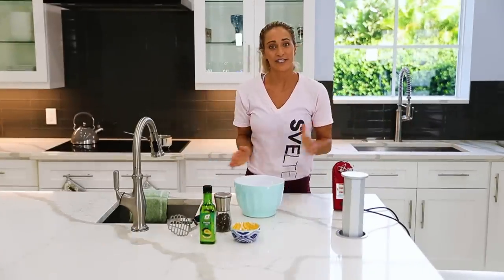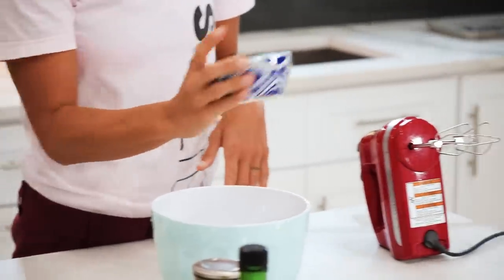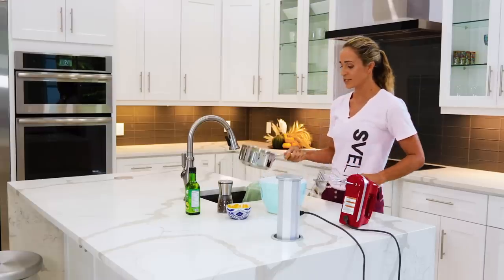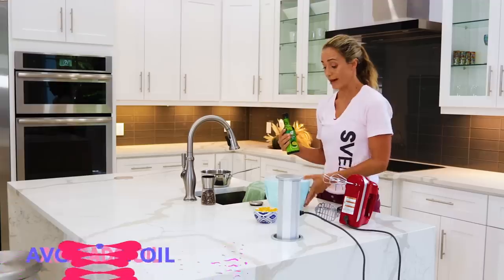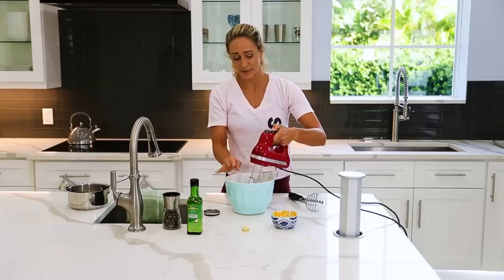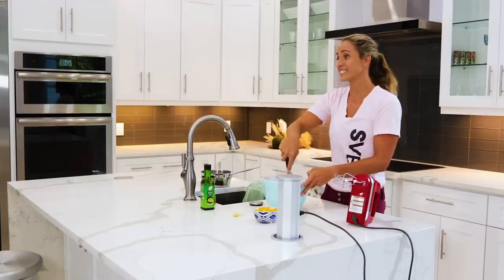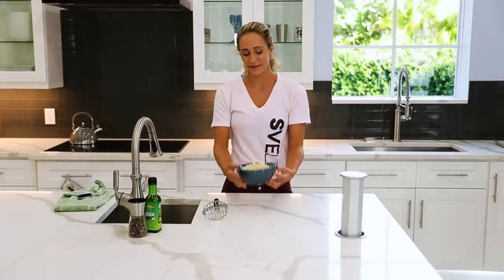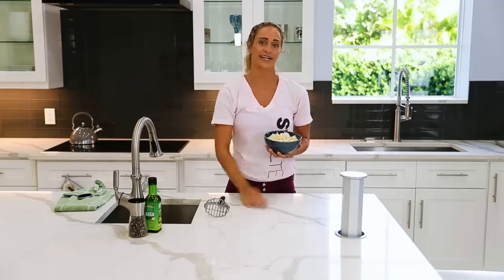Quick & Easy Cauliflower Mashed Potatoes Recipe - Svelte Recipes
‎Quick & Easy Cauliflower Mashed Potatoes Recipe |

We got a delicious recipe for you to try! 😋⁠
➡️ This one is a fun one and healthy snack that perfect for the holiday season!⁠
Two awesome things combined sweet potatoes and fries, you cant beat that!  🍠🍟⁠⁠
⭐️ A nice treat that will keep your waistline happy.⠀⁣⠀⁠
⁠⏺️ Ingredients⁠
1 Medium-sized head of cauliflower , chopped into florets (about 1 1/2-2 lbs.)⁠
1 tablespoon extra-virgin olive oil⁠
6 garlic cloves , minced⁠
salt and pepper , to taste⁠
⁠⏺️ Instructions⁠
1️⃣ Steam cauliflower for about 5-8 mins Set aside to dry.⁠
2️⃣ Add olive oil to pan and cook garlic for about 2 minutes.⁠
3️⃣ Put garlic and cauliflower into food processor with salt and pepper and process until it resembles mashed potatoes. ⁠
4️⃣ Stir in cheese or hummus to make creamier. ⁠

If you're interested in more recipes that are delicious and healthy...⠀